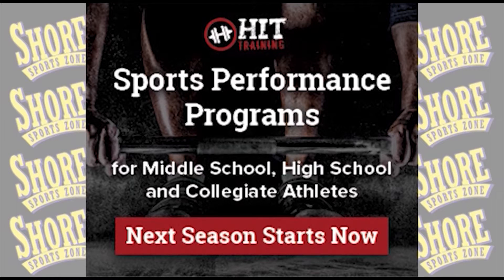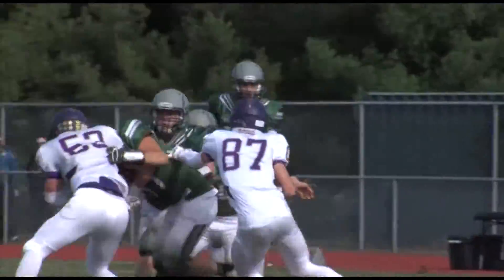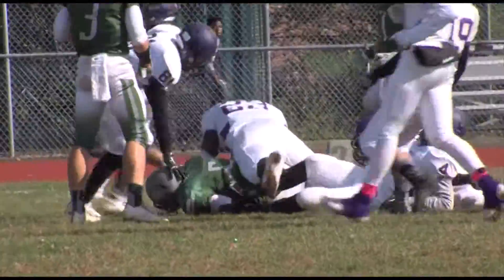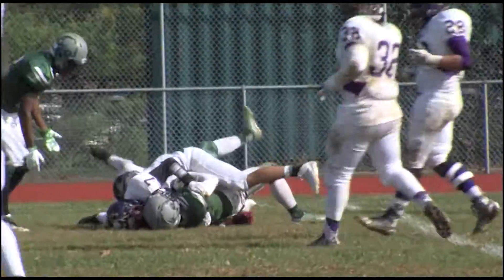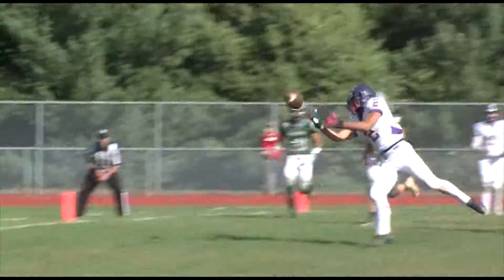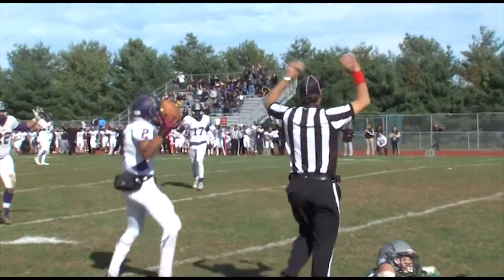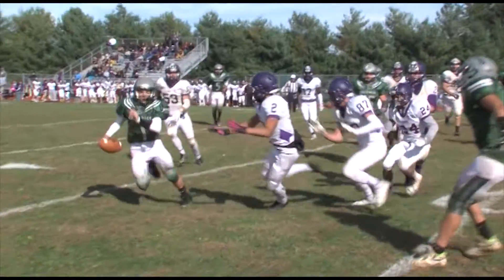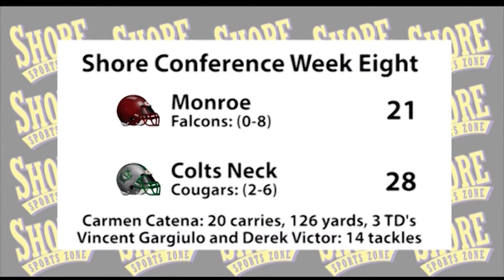Colts Neck 28 Monroe 21 Week 8 Highlights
visit shoresportszone.com for more Jersey Shore sports coverage